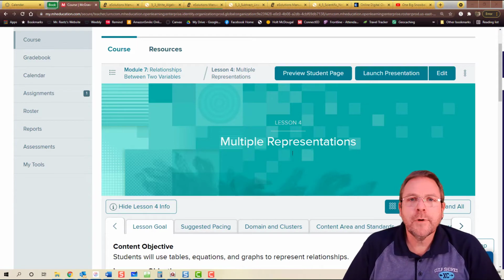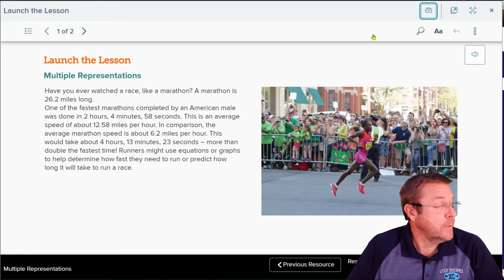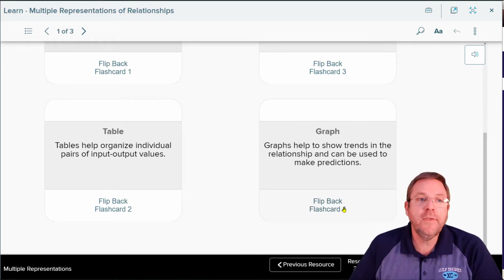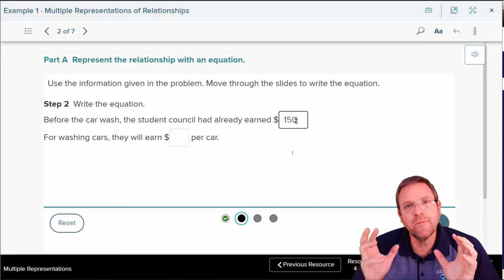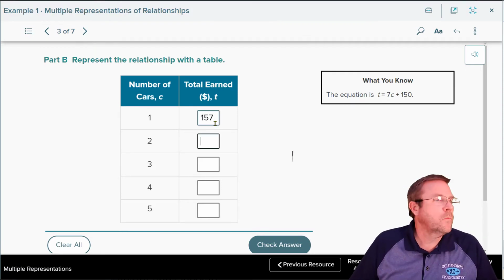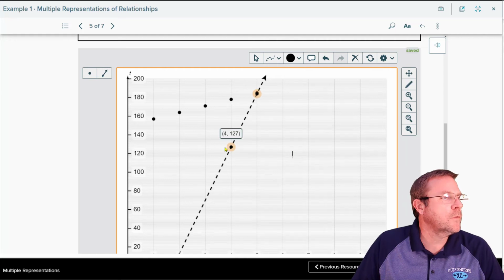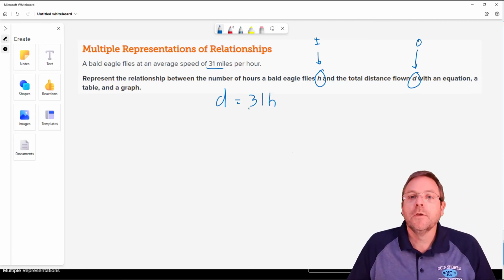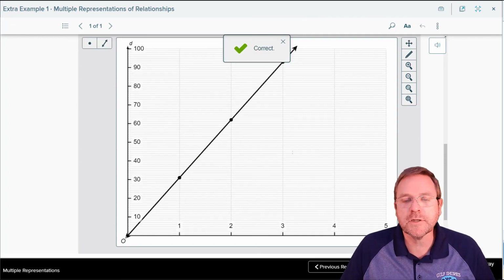7-4 Multiple Representations (Only Part)